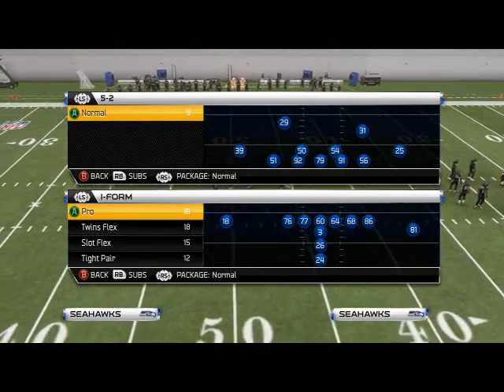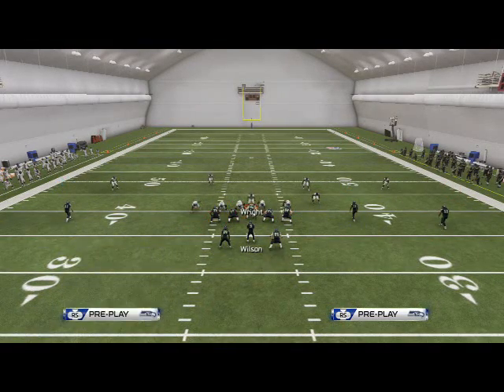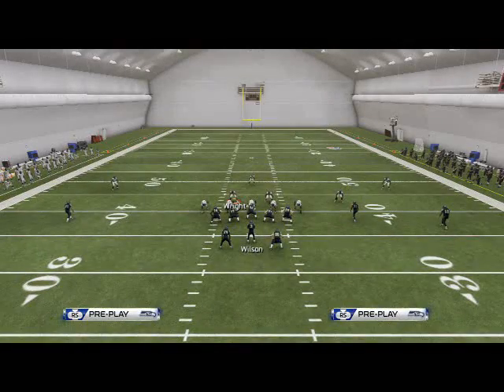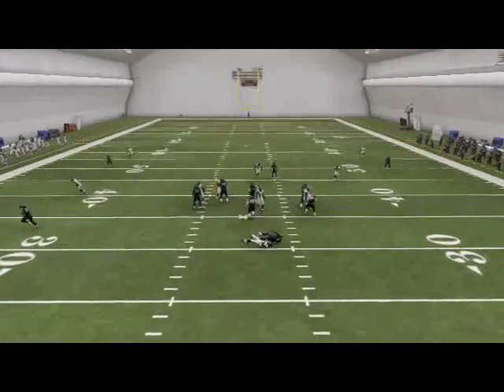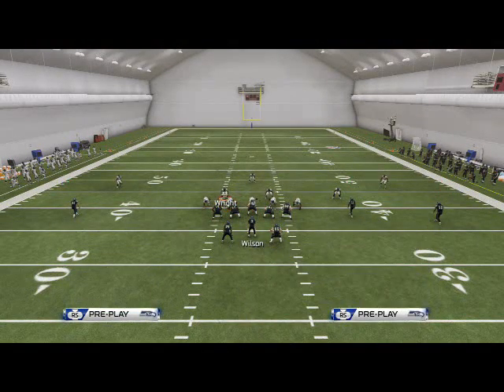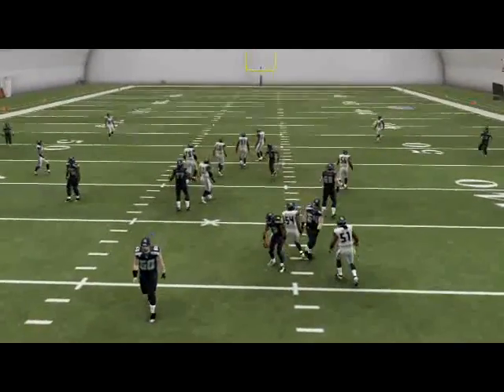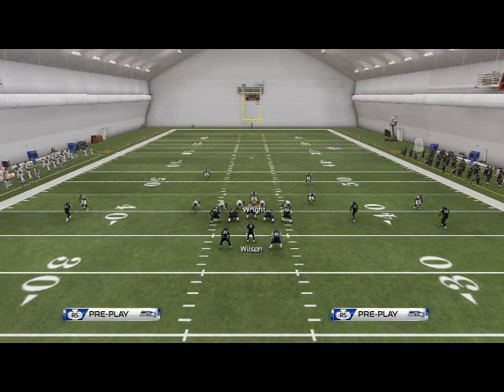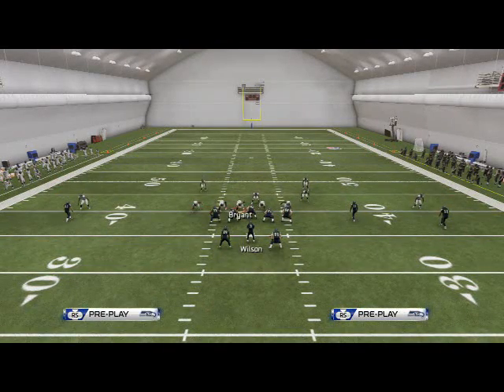Madden NFL 25 Defensive Tips: 5-2 Defensive Scheme-Man Blitz Breakdown